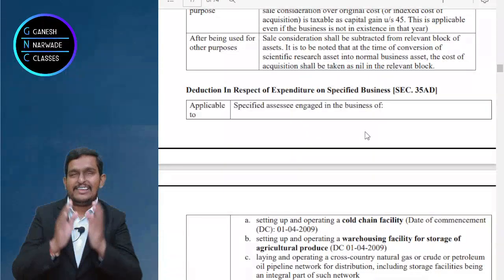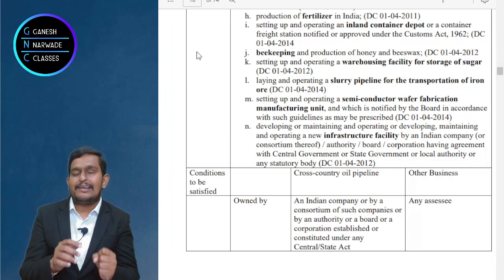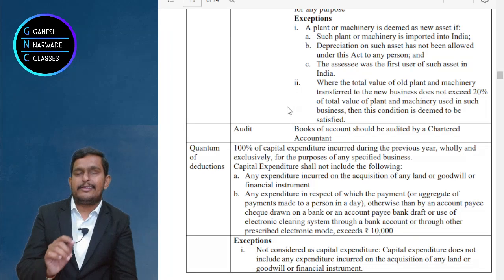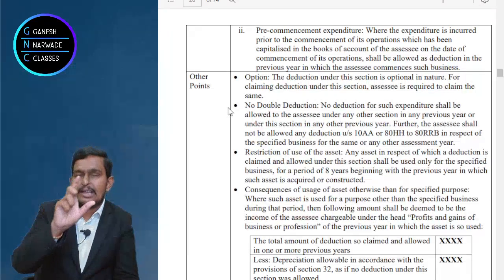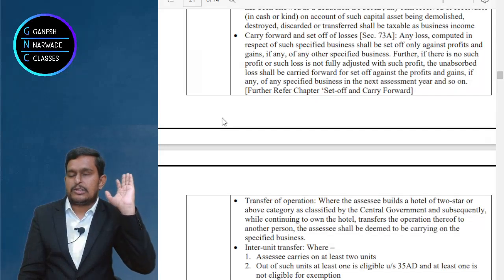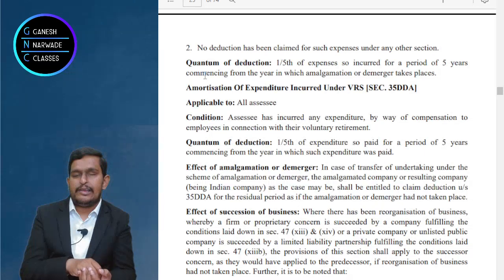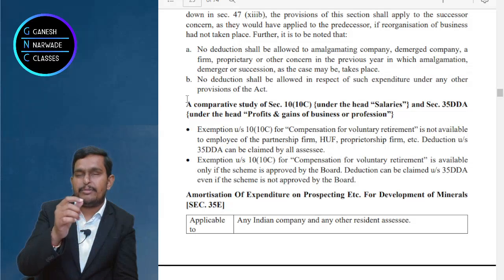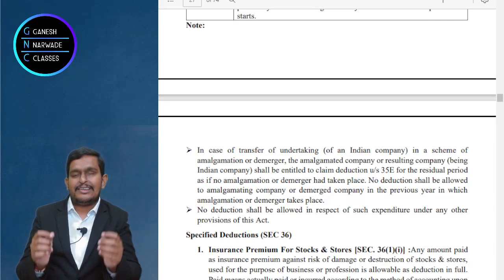Profits & Gains of Business or Profession | Part 6 | sec: 35 | Detailed revision in English